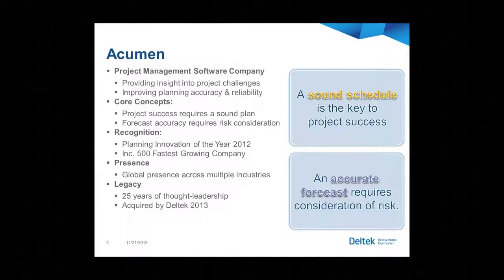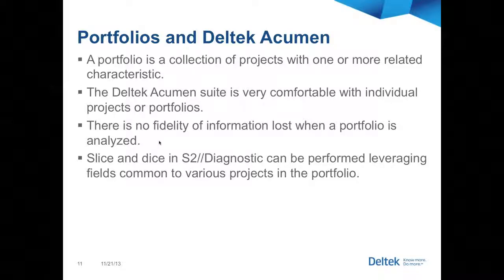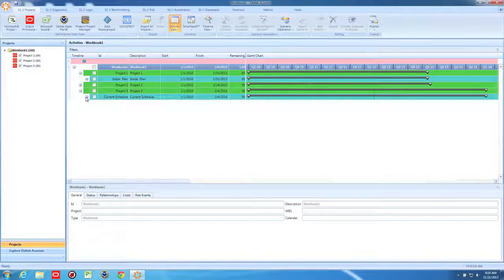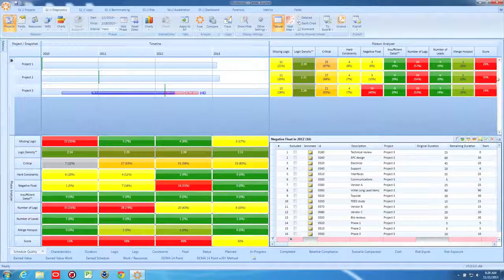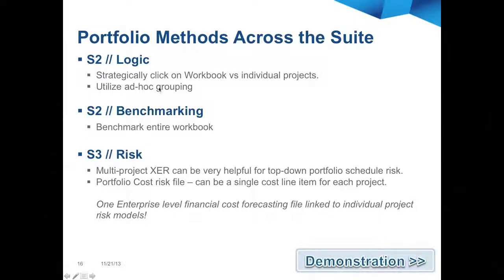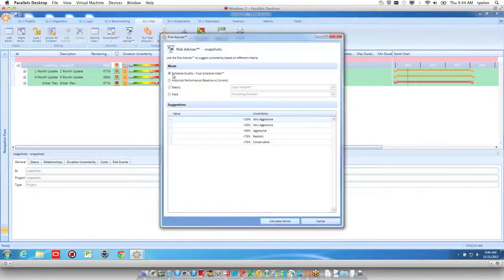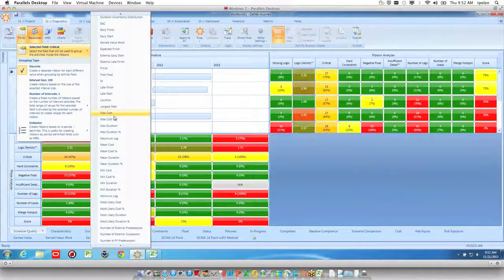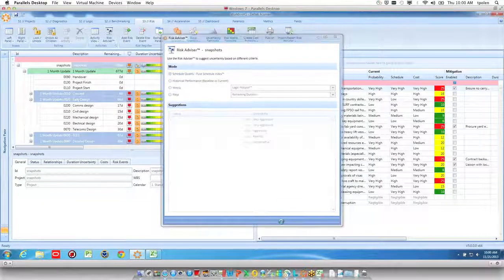Portfolio Analysis with Acumen Fuse